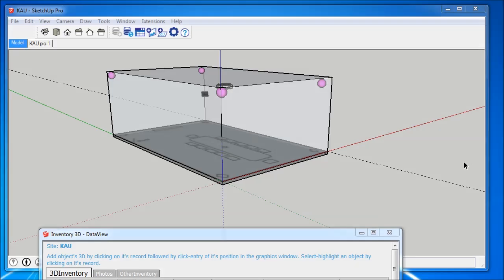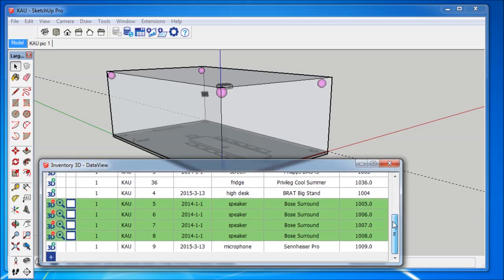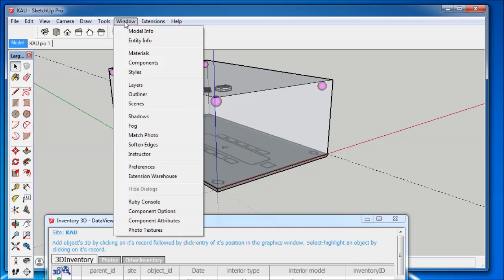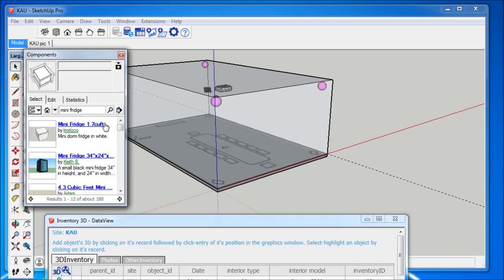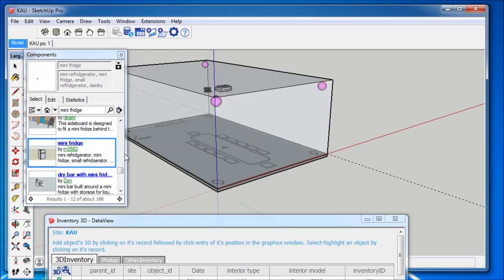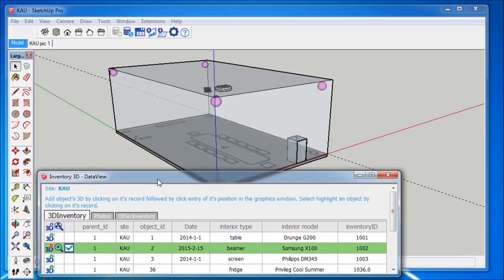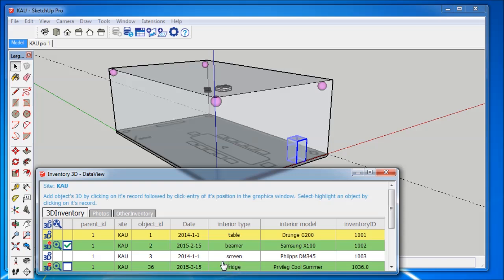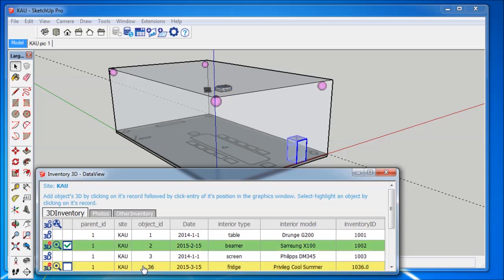Assign 3D Components to Database Records in Inventory3D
ERP add-on for graphical 'inside-plan' inventory management, incl. automation for site survey check forms and 'as built' photo documentation

 Inventory3D is a versatile tool providing outstanding new opportunities for floor planning and space management, faster locating and more convenient inspection of ERP assets within SketchUp. Take inventory management: Error-prone databases which contain faulty inventory lists can be deleterious, especially in large industry environments. Thus, it is essential that upon inventory changing databases are regularly updated. Such inventory taking is time consuming and tedious. Inventory3D provides a simple but powerful novel tool that links data records from objects listed in a database to the graphical representation of said objects in the 3D space of SketchUp.